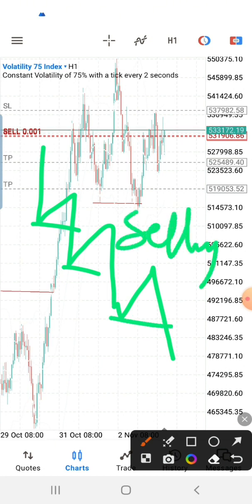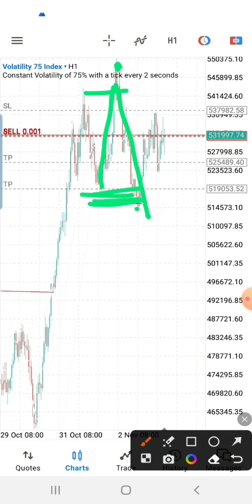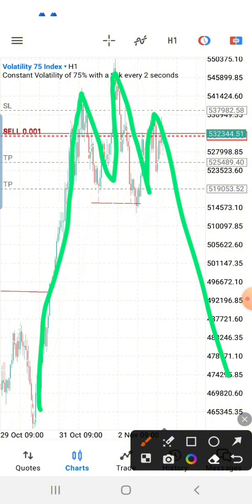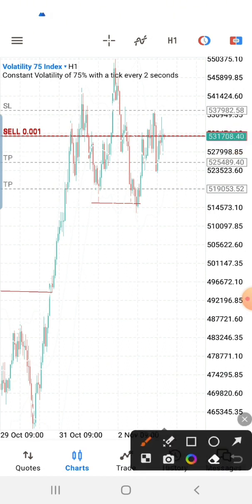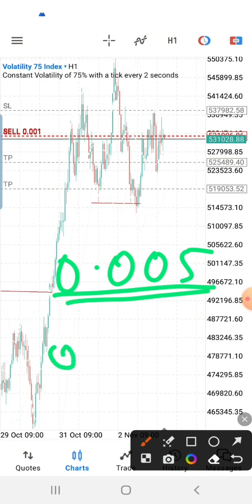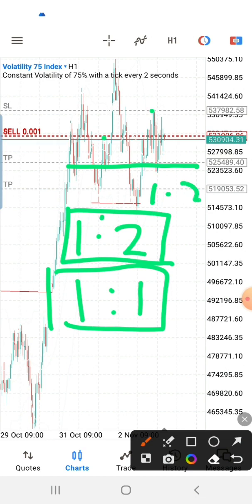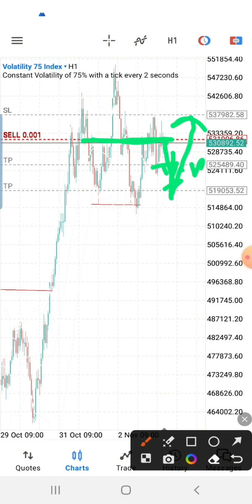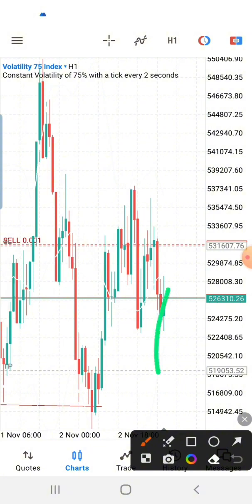The only 100% Win Rate strategy you need as a Beginners Forex trader